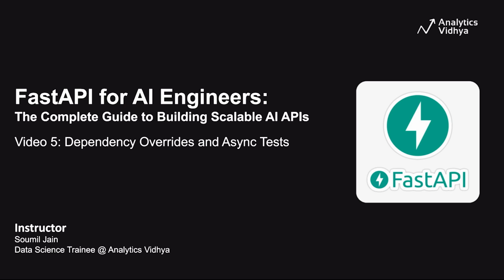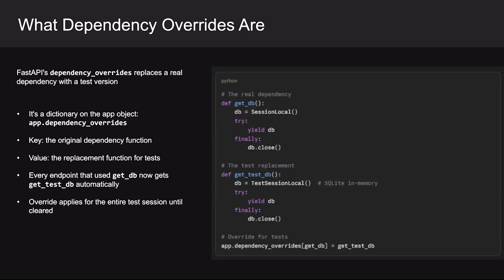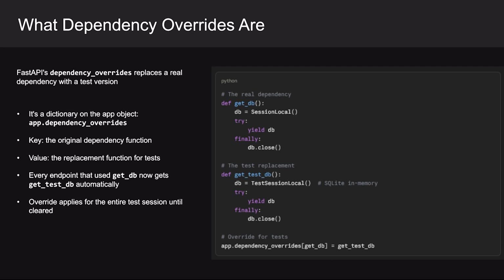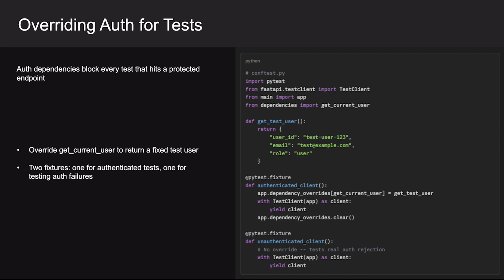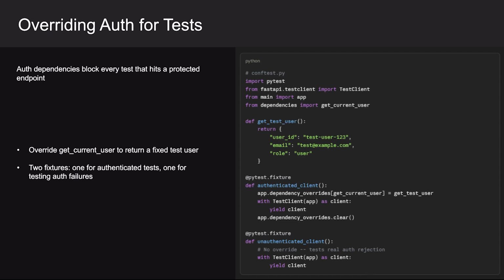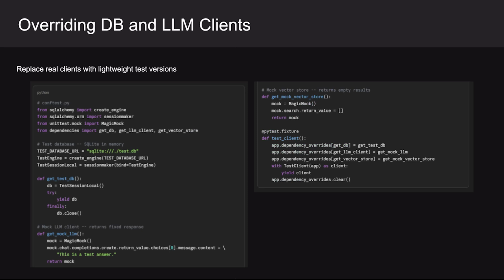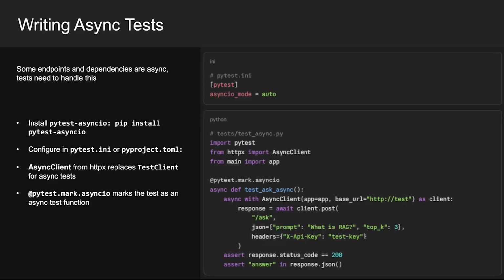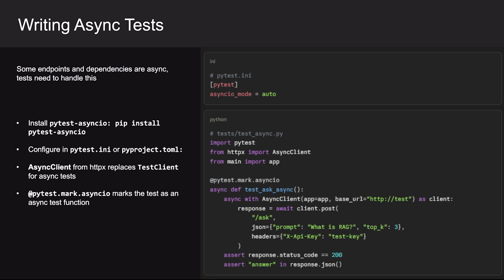Don't Test FastAPI The Hard Way (Use Dependency Overrides!)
Description:

In this video, we tackle a common problem in software development: writing efficient and reliable tests for Python applications. We'll explore how to use FastAPI's dependency overrides to replace real services with test versions, which is crucial for fastapi python projects. This approach ensures isolated and faster tests, significantly improving your python testing workflow and enabling robust asynchronous programming practices. 🚀